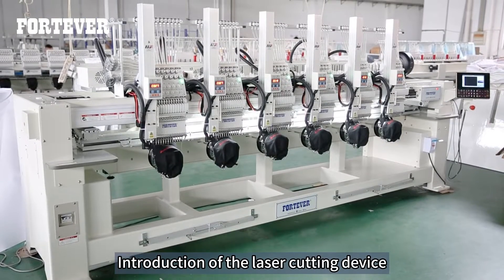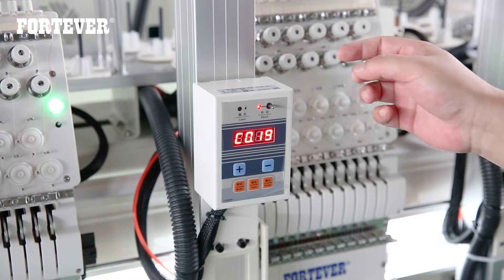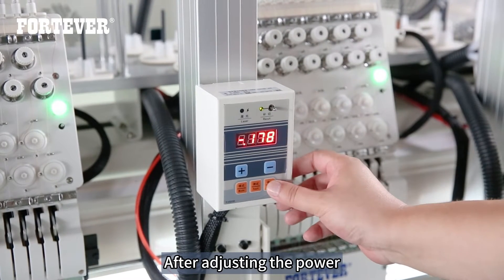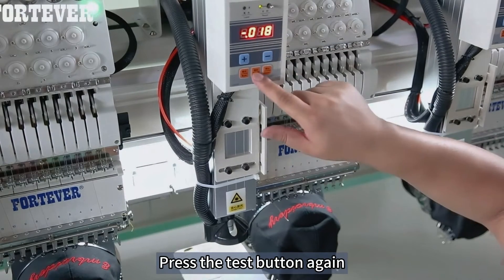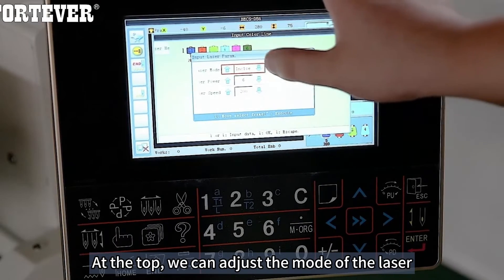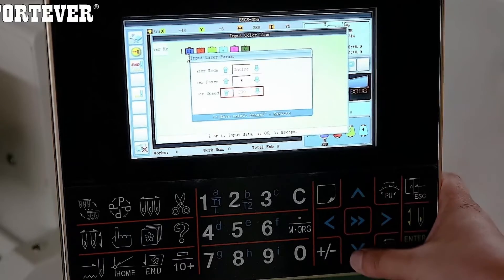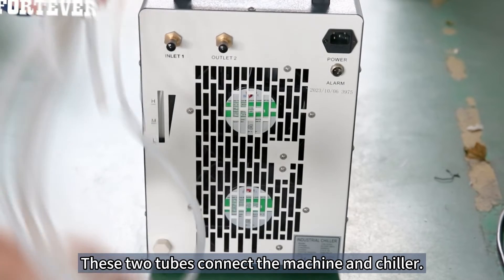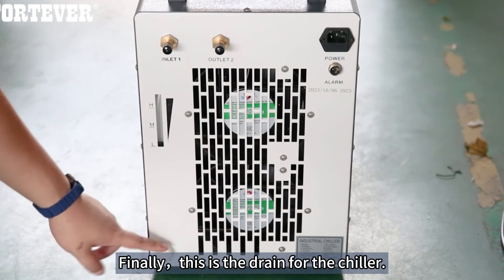Introduction of laser cutting device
6 heads high speed tubular machine